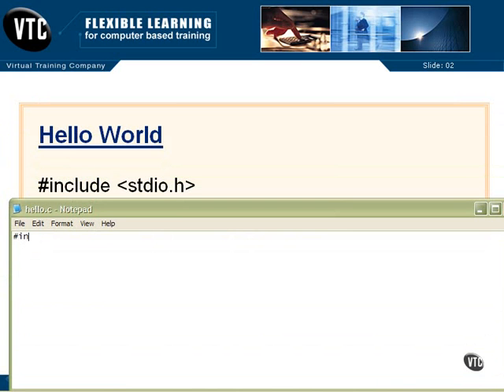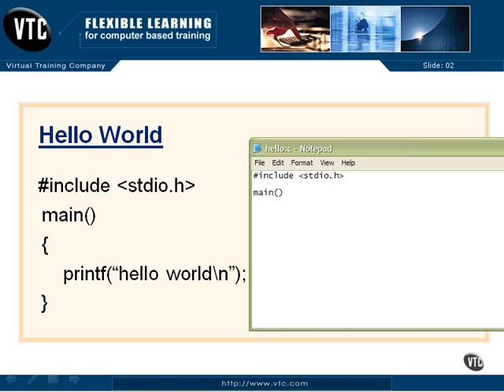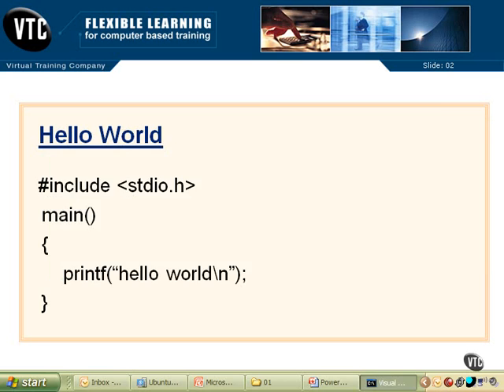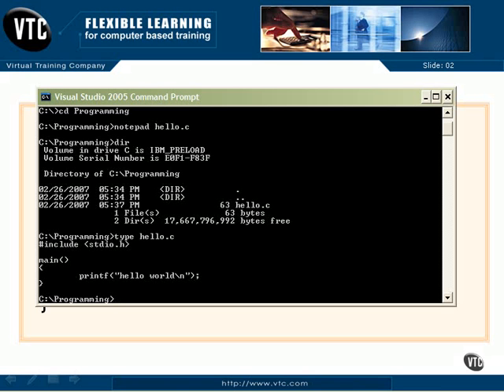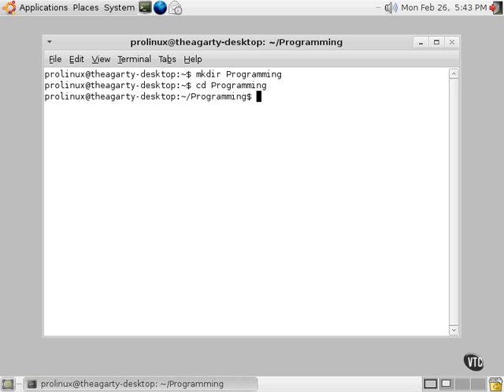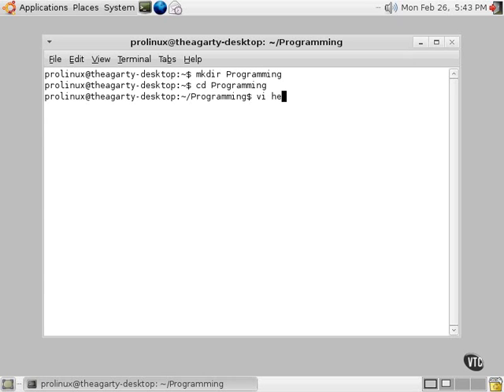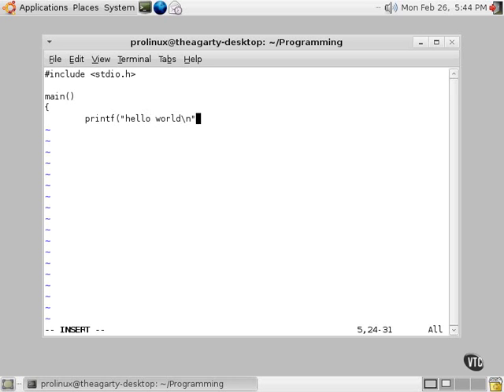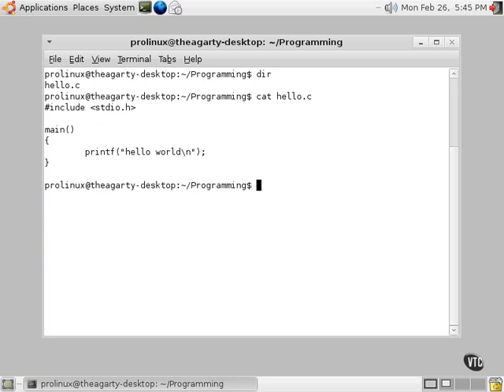02.03.Entering The Program PT2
02.First Steps